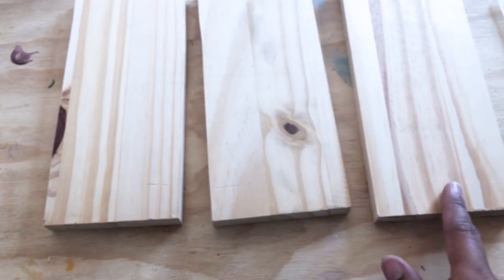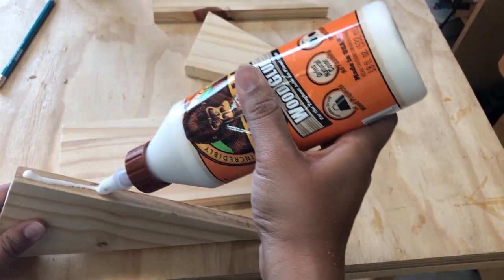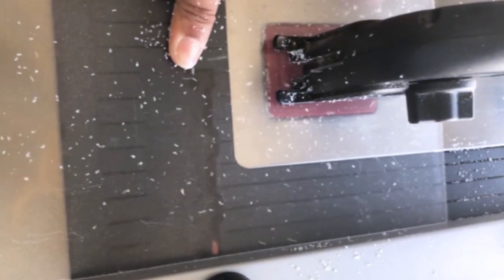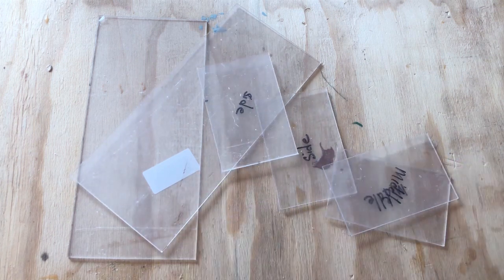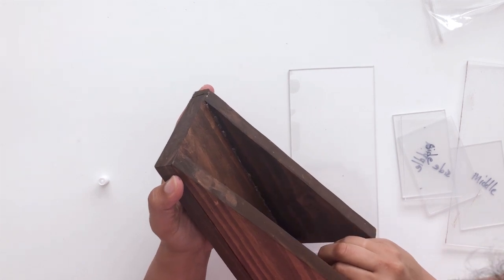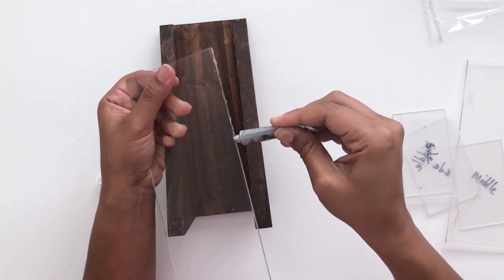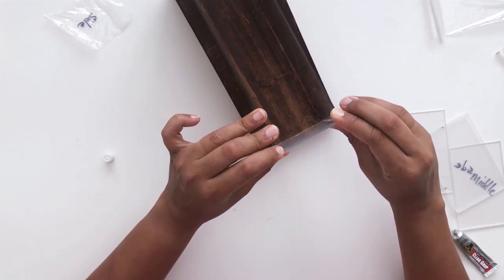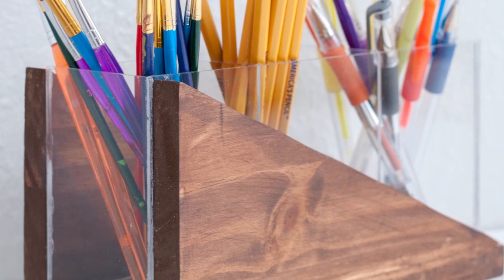DIY Modern Pencil Holder - Acrylic Sheet Project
DIY Modern Pencil Holder using plexiglass and wood. Easy and quick project. Full step by step tutorial video!

- Bladerunner X2
- Acrylic Sheet
- Clear Grip Glue

👋 LET’S CONNECT! 👋